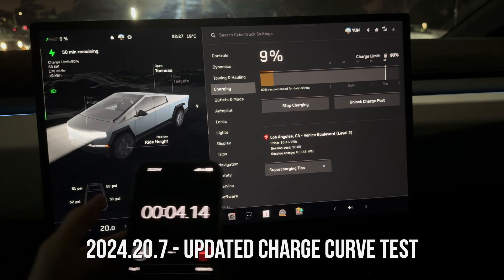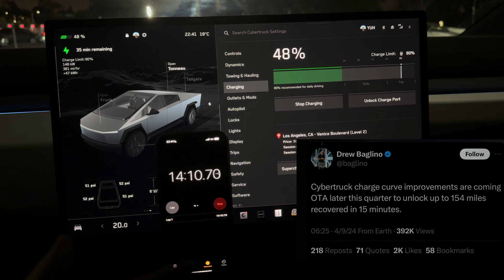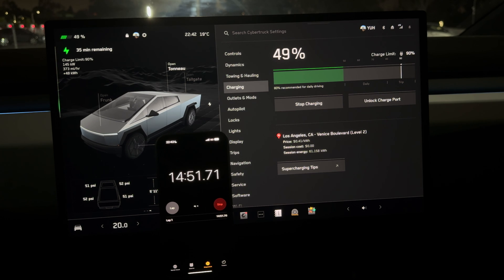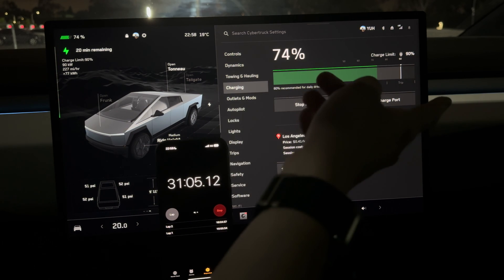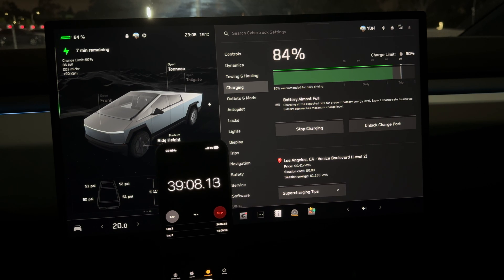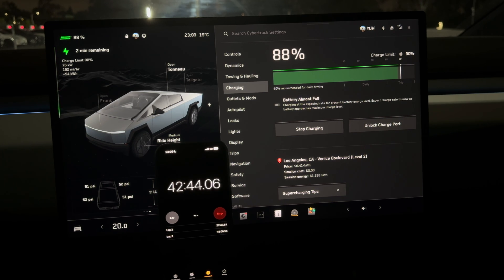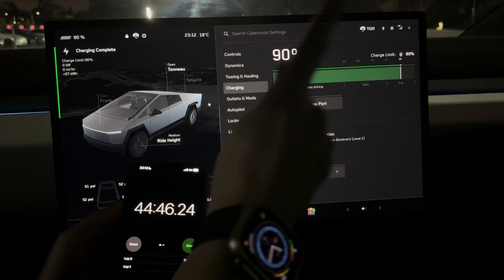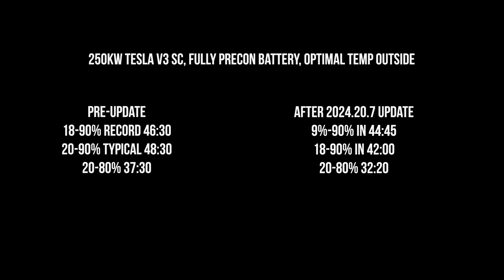Cybertruck Charges Faster after Update – 2024.20.7 Charging Curve Tested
testing the tesla cybertruck's new update that improved charging (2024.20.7)